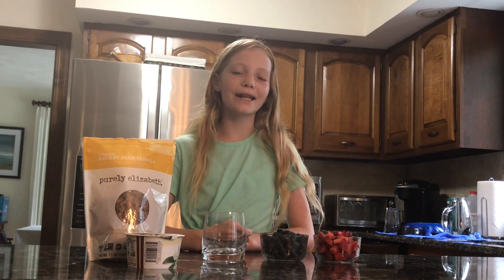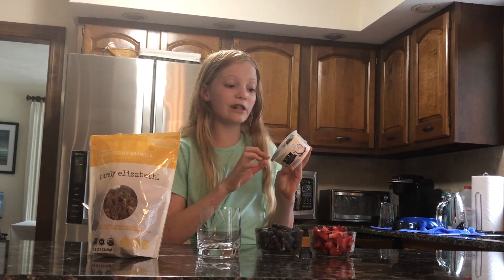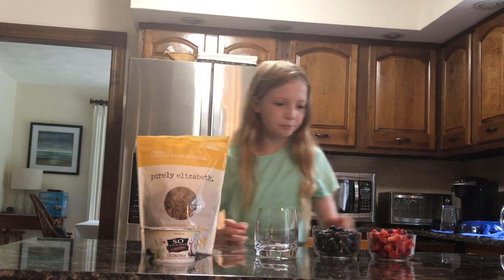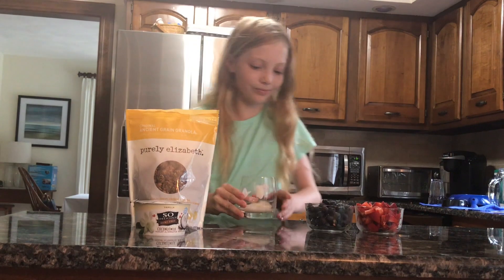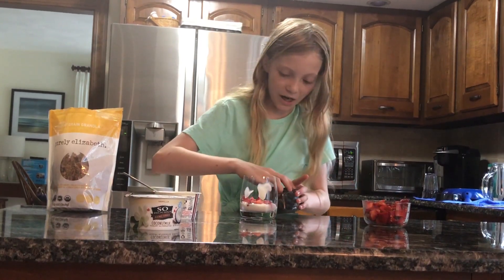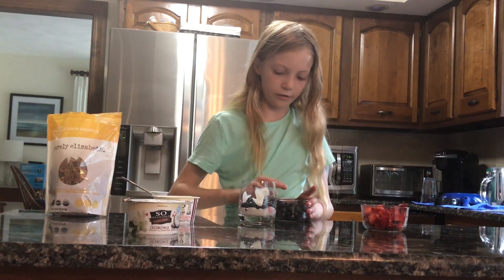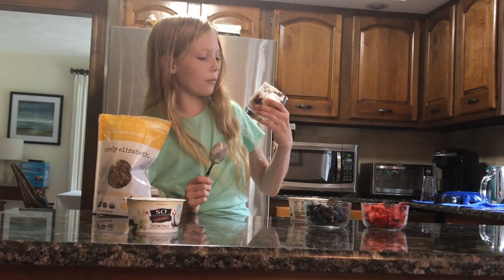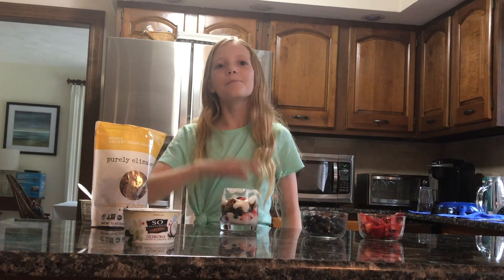Gluten-free With Kids: Parfait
Kid-friendly gluten-free recipes cooked by an 11-year-old celiac. This week Lexi takes on parfait, a simple and delicious recipe! Since she has celiac disease, all the recipes Lexi posts are gluten-free. Some people with celiac disease are sensitive to oats as well, the Purely Elizabeth brand of granola is gluten-free but please exercise caution if you have an oat sensitivity!